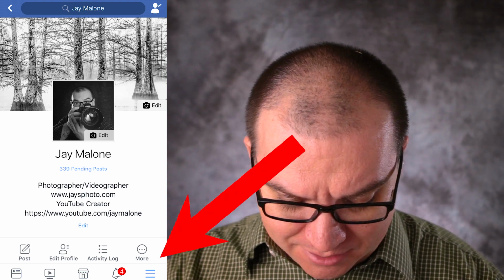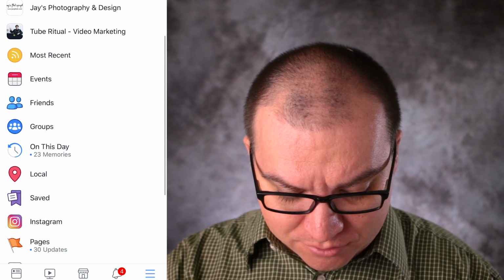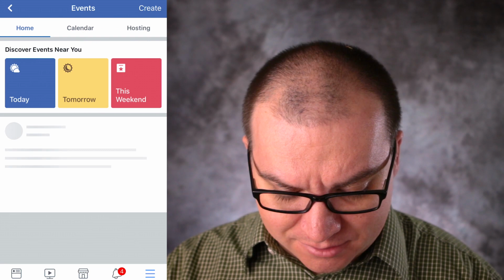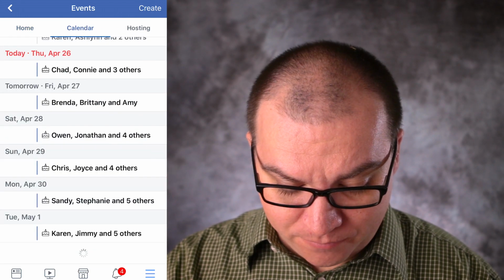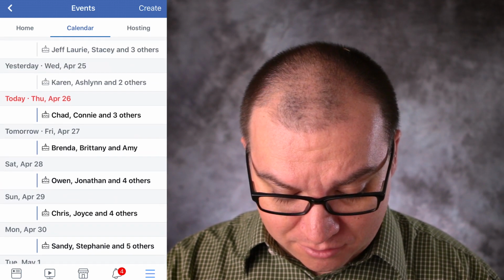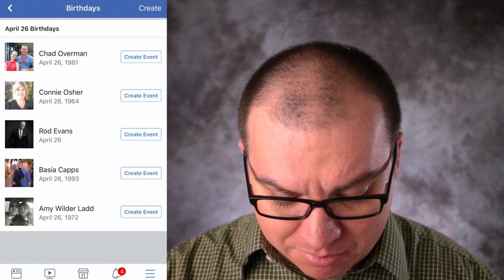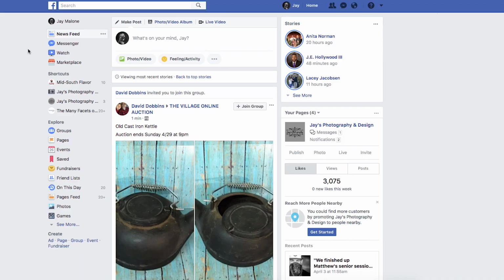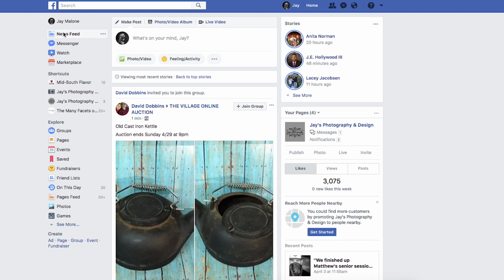How To Find Birthdays On Facebook 2018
AS OF APRIL 2019 THIS METHOD ON THE MOBILE DEVICE DOES NOT SEEM TO WORK.

I've gotten the question, how to find birthdays on facebook?  After looking through a few videos online...I figured that I could make one a little better!
I'll explain how to locate birthdays on the Facebook mobile app as well as on the Facebook desktop website.
These methods are current as of April 2018. Facebook tips are tricky since Facebook is always changing!

And if you want to send me something...
Jay Malone
421 SW 2nd St.

I am a photographer and drone pilot, and I enjoy posting drone footage, photography & photoshop tutorials, as well as drone and tech-related videos!